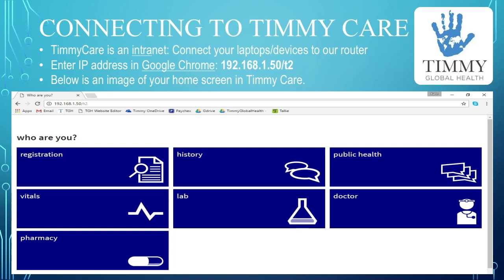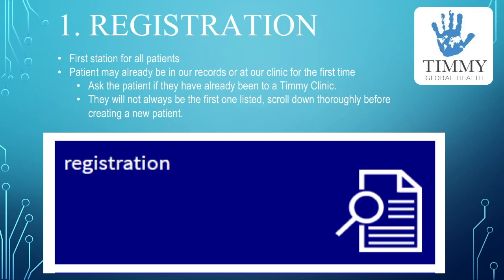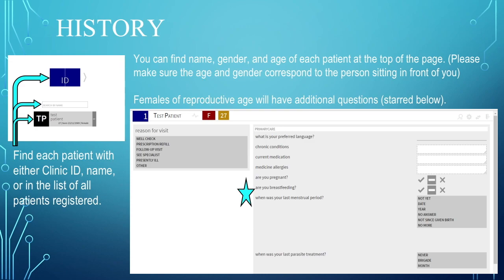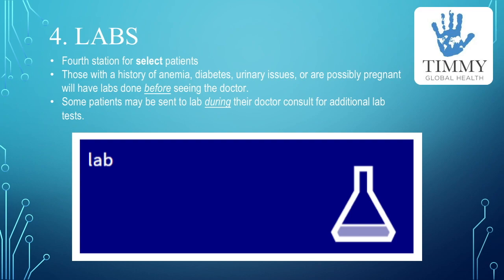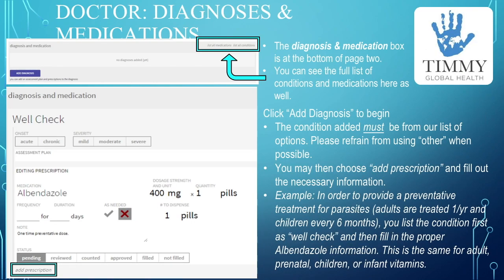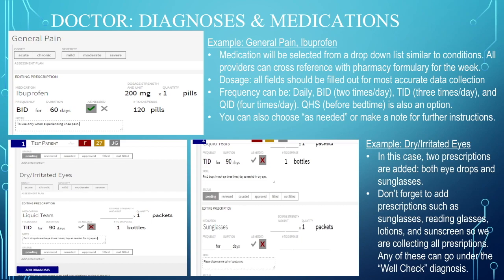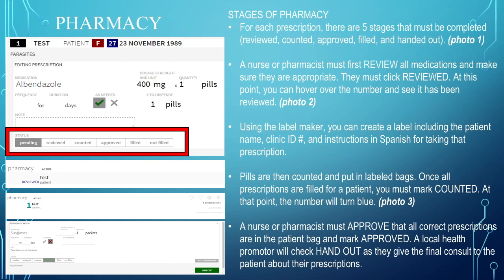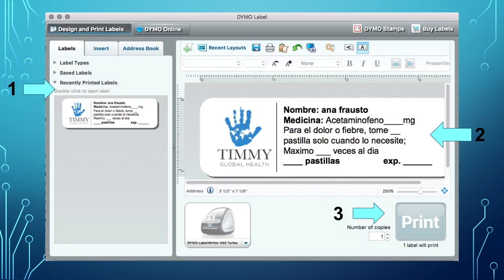TimmyCare Tutorial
This TimmyCare tutorial will teach you all you need to know about using our Electronic Medical Records (EMR) during brigade.